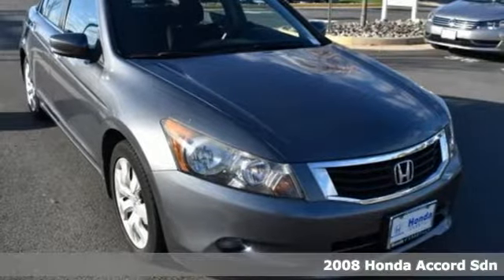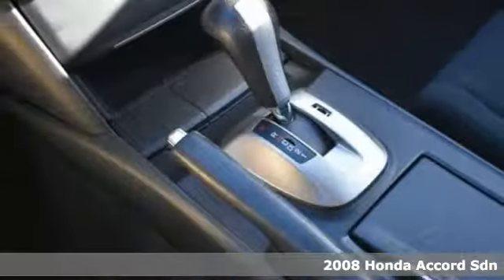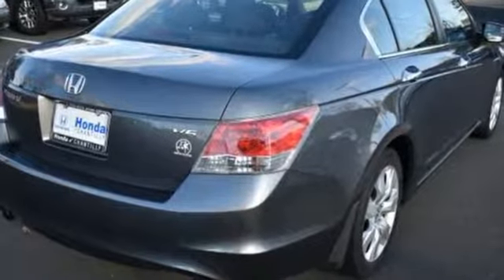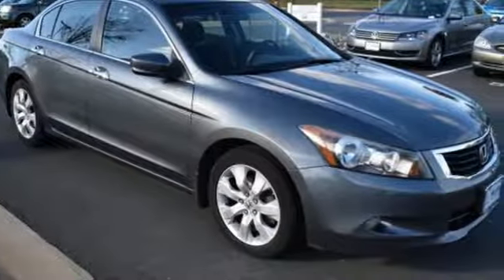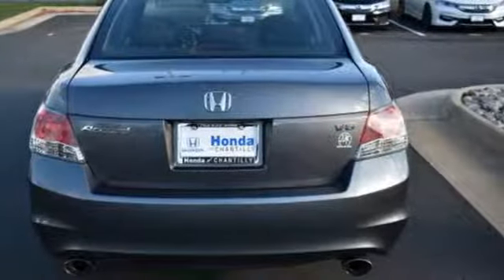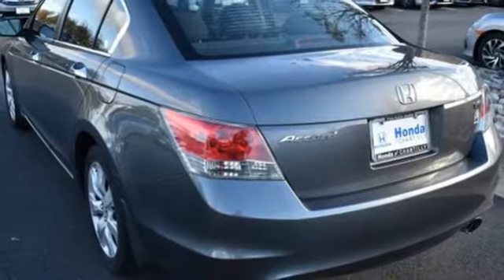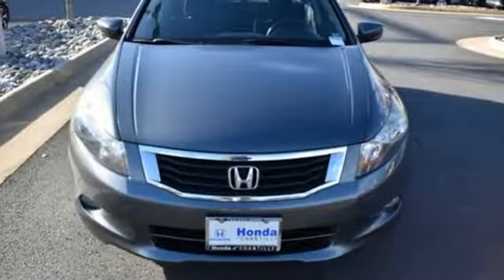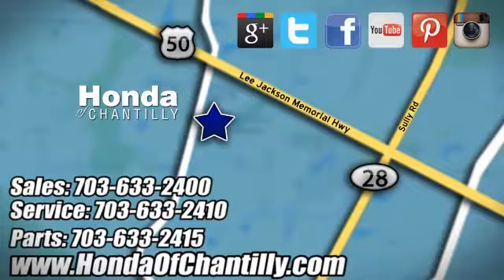Used 2008 Honda Accord Centreville Chantilly, DC HCKA152603A - SOLD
Year: 2008
Make: Honda
Model: Accord
Trim: EX
Engine: 3.5L V6 SOHC i-VTEC 24V
Transmission: 5-Speed Automatic with Overdrive
Color: Gray
Interior: Black
Mileage: 166320
Stock #: HCKA152603A
VIN: 1HGCP36708A076873
2008 Honda Accord EX 3.5 FWD 5-Speed Automatic with Overdrive 3.5L V6 SOHC i-VTEC 24VbrbrRecent Arrival! 19/29 City/Highway MPGbrbrAwards:br * 2008 KBB.com Brand Image Awardsbr2016 Kelley Blue Book Brand Image Awards are based on the Brand Watch(tm) study from Kelley Blue Book Market Intelligence. Award calculated among non-luxury shoppers. Kelley Blue Book is a registered trademark of Kelley Blue Book Co., Inc.brAll prices exclude taxes, title, license, and dealer processing fee of $799.00. Published price subject to change without notice to correct errors or omissions or in the event of inventory fluctuations. All features not on all vehicles. Vehicles shown are for illustration purposes only. MPG is based on 2017 EPA mileage ratings. Use for comparison purposes only. Your actual mileage will vary, depending on how you drive and maintain your vehicle, driving conditions, battery pack age/condition (hybrid only), and other factors.brbrReviews:br * With styling and performance that splits the difference between the sportier Nissan Altima and softer Toyota Camry, the Honda Accord embodies the very balance that attracts so many buyers to the midsize sedan segment in the first place. In terms of all-around quality and refinement, the Accord registers off the chart. Source: KBB.com

Address:
4175 Stonecroft Boulevard